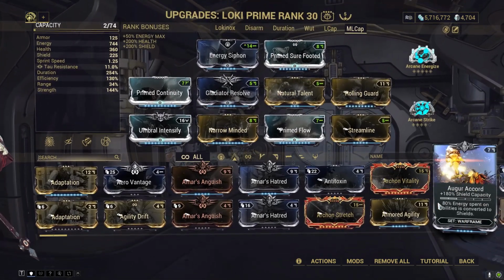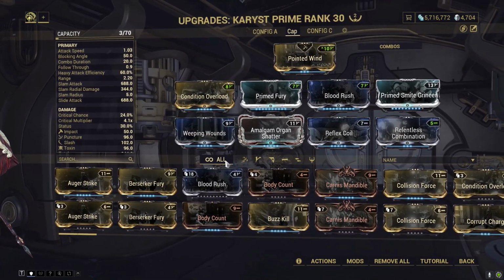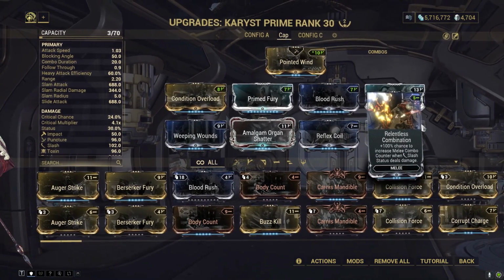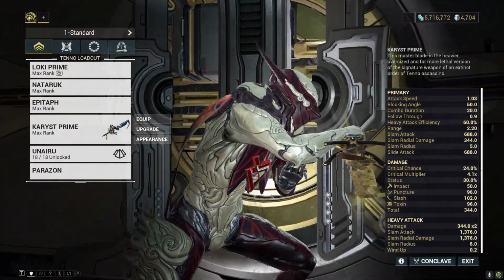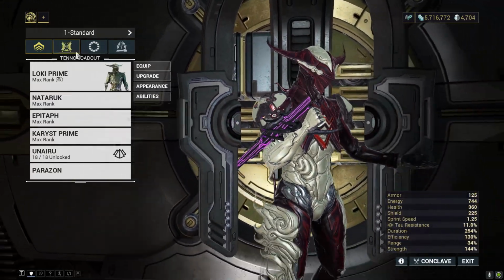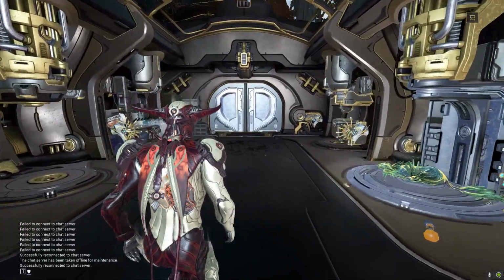Karyst Prime Run Comments | Warframe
Thoughts, comments, considerations, builds, and everything like that.

🎧MUSIC🎵

💰SUPPORT💰₿